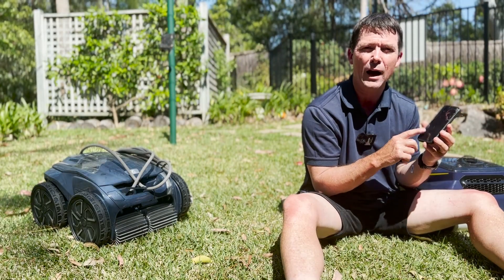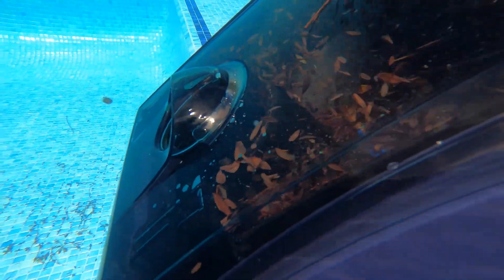review Zodiac FreeRider: technical specifications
Want to know more about the Zodiac FreeRider? What is the best pool robot 2023?

Here is the latest in cordless, battery-operated robotic pool cleaners from an industry leader - Zodiac.

In this video we answer key questions:
- is it as good as the Zodiac Duo-X on which it is built?
- how much does it weigh?
- brush design, suction and filter canister?
- what models for the new FreeRider: FR1000 and FR2000?
- what types of pools does the FreeRider suit?
- battery specifications: amp hours, how many hours will the battery last when in use, how long does it take to fully recharge, how many charging cycles should it last?
- what's the warranty?
- how do your turn on/off & control the cleaner?
- cleaning cycles: floor/walls/waterline or floor only as well as SMART and waterline only modes?
- how to set up the machine and connect to iAqualink app?
- general cleaner use, how to operate and maintain the cleaner after use?

How does it compare to the Maytronics Liberty cordless robotic cleaner?

SEE OUR YOUTUBE CHANNEL FOR LONGER VIDEOS

WHO IS POOL CREW AU?
We are Pool Crew Australia (PoolCrewAU) and we're here to help you with your pool and pool equipment issues.

We help people with basic pool care and pool maintenance, pool chemistry and pool equipment - what each does, problem solving and how to fix.

We also tackle more complicated pool problems like recovering green pools, equipment installation and more advanced pool chemistry.

BUT, through the PoolCrewAU we want to do much, much more.